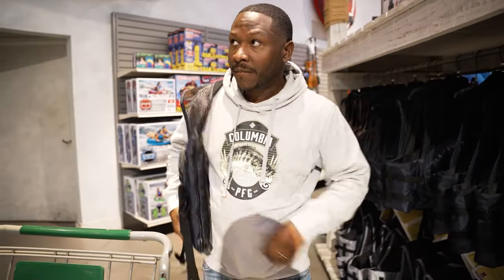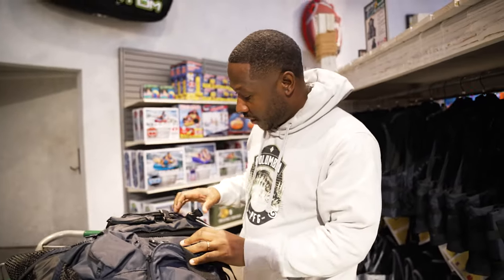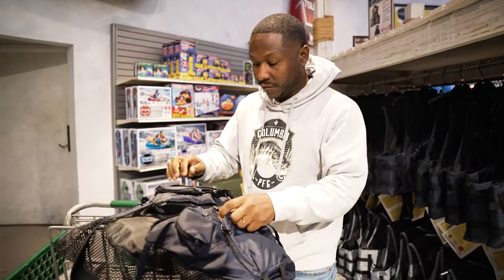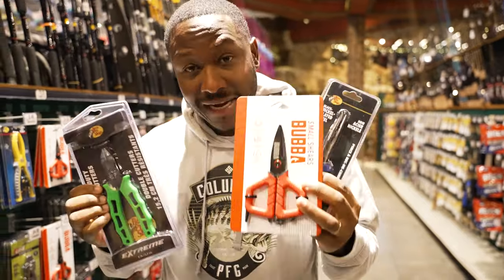MUST HAVES For Your Boat (Christmas Gifts For Anglers)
Getting a few last minute items for my new boat. I cant wait for you guys to see my new rig! If you need some stocking stuffers I go over some great ideas in this video.

MUST HAVES For Your Boat (Christmas Gift Ideas)